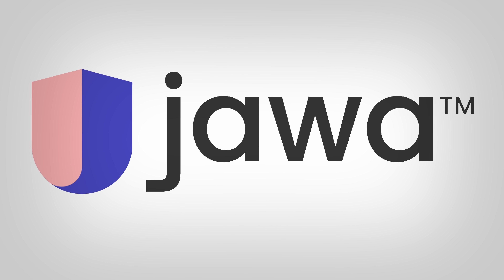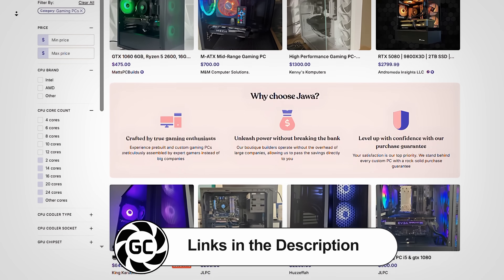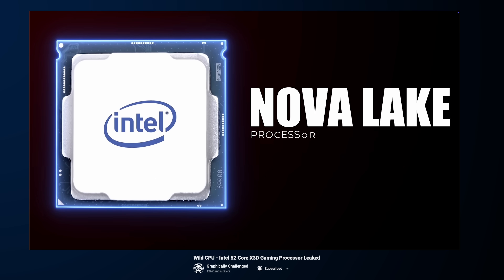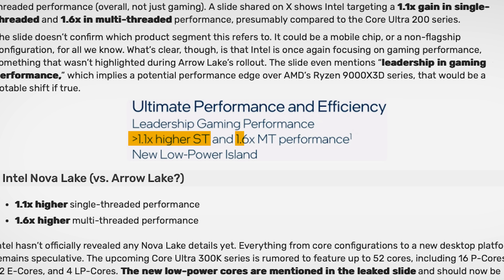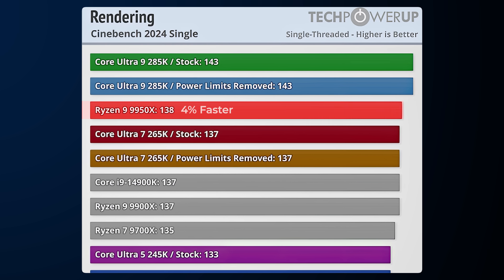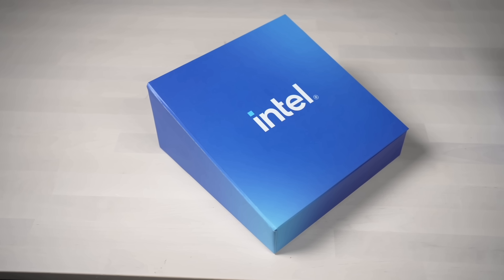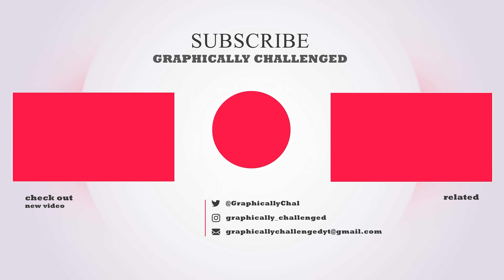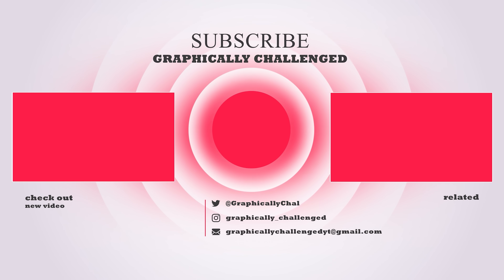Intel’s Next Gen CPUs Are Wild - Nova Lake 385K X3D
I'm personally not selling anywhere else unless I have to now.

Intel may finally be ready to fight back against AMD’s gaming CPU dominance with their rumored Core Ultra 385K, thanks to leaked specs showing up to 52 cores, 144MB of cache, and major performance boosts—1.6x multi-core, 1.1x single-core, and possibly 44% higher gaming performance if they implement their own X3D-style cache. Right now, AMD’s 9950X3D is crushing it with up to 35% better gaming performance over Intel’s current 285K, due to that massive cache mitigating latency bottlenecks. But if these new Intel CPUs really do come with more PCIe lanes, better DDR5 RAM compatibility, and improved low power island efficiency, we could see a true return to form. Based on comparisons with the 9800X3D and estimates from TechPowerUp and TechSpot, this could be the first time in years Intel claims “leadership gaming performance.” And if Intel releases lower-tier variants—say, 12P + 16E core chips—you might get all this power at half the price. I’m excited to see if Nova Lake can finally get Intel back on top by 2026.

FULL DISCLOSURE
END DISCLOSURE